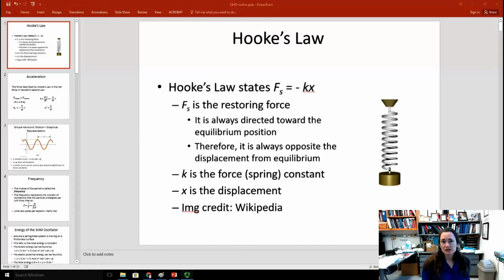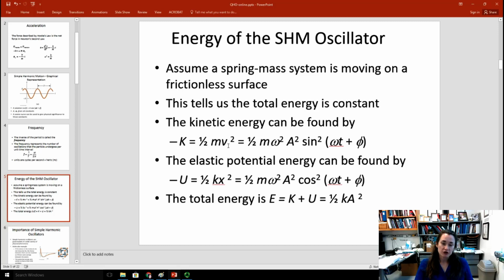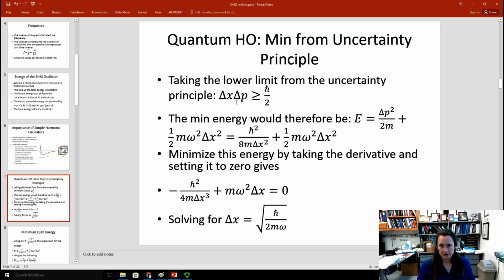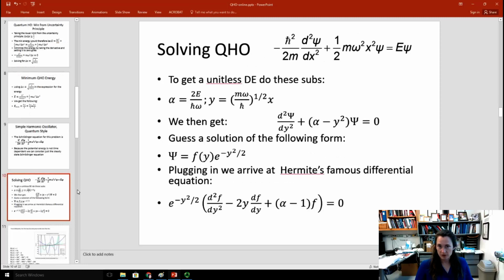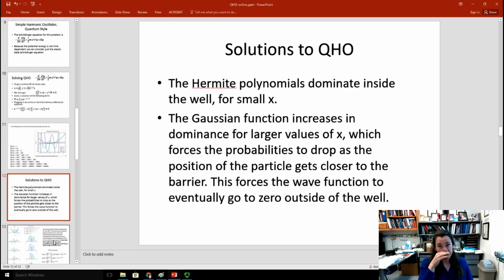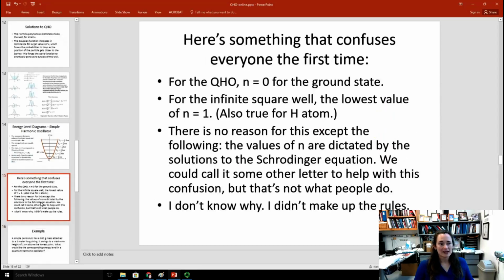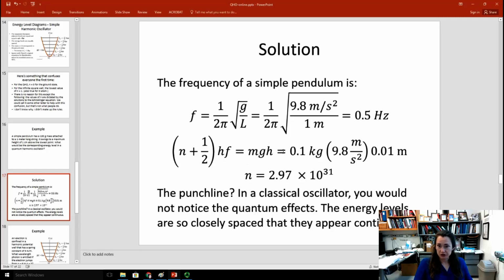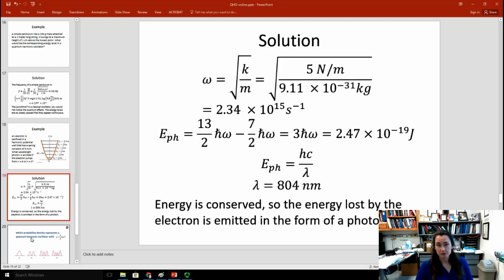Quantum Harmonic Oscillator